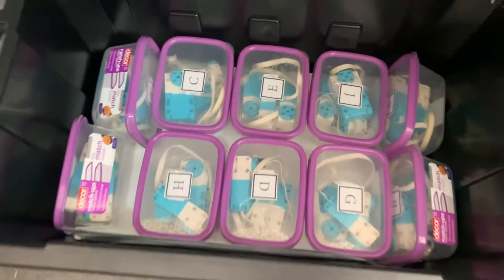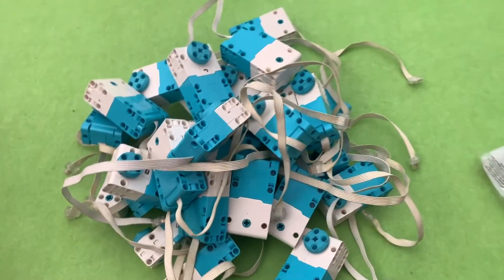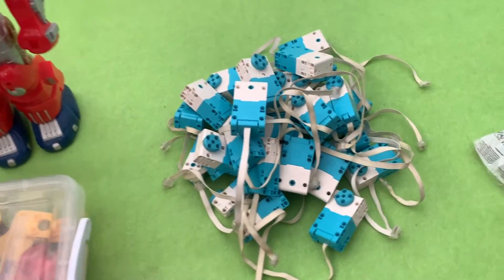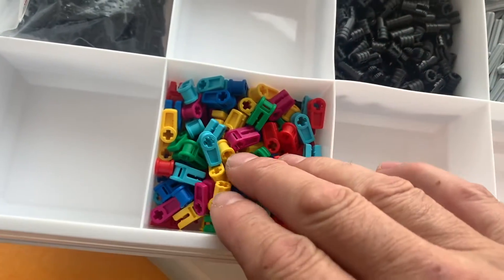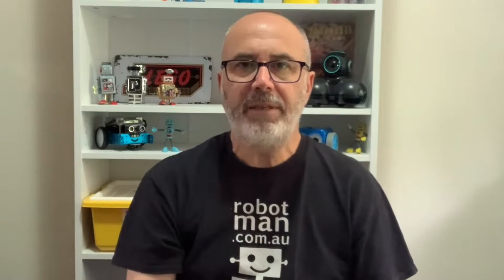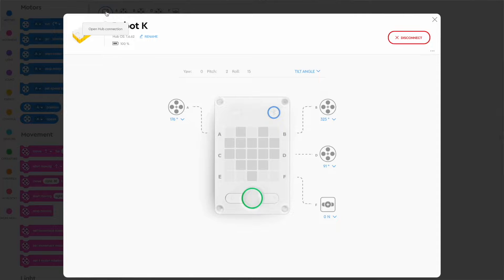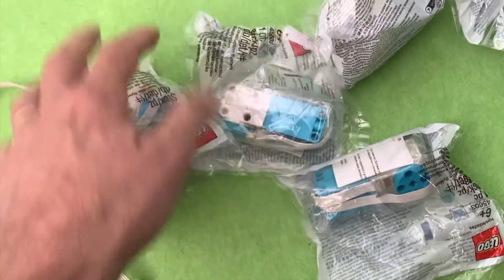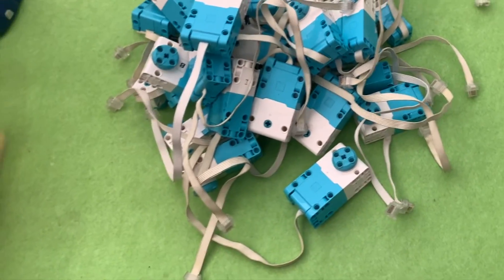Why I stopped using Lego Spike Prime Cable Clips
I have evidence to suggest that the clips that are used to tidy up cables actually cause damage to your Spike Prime motors. Watch this video to save time and money. I have destroyed so many motors. Don't make the same mistake I did.